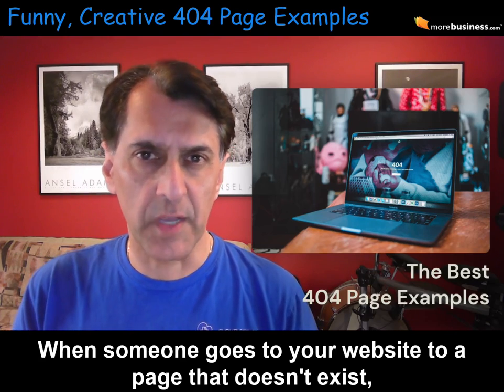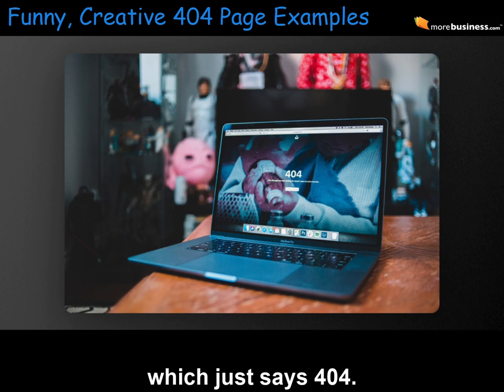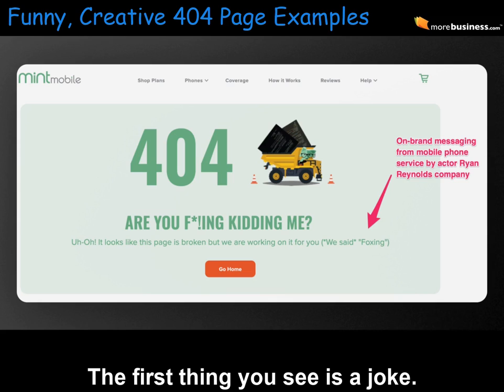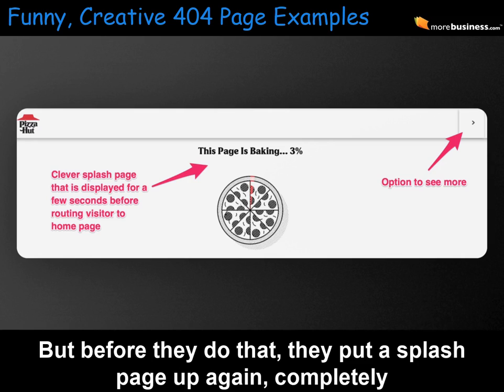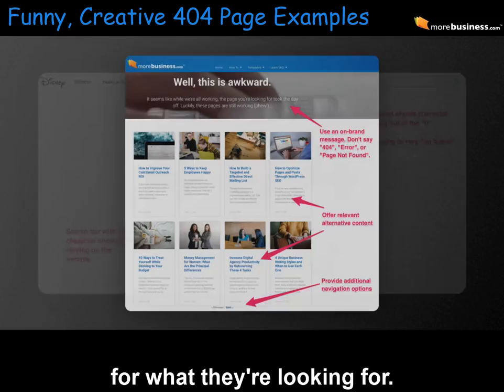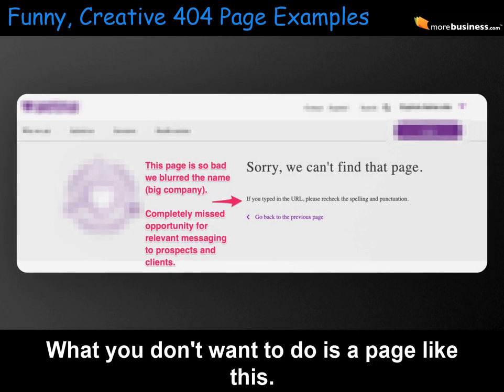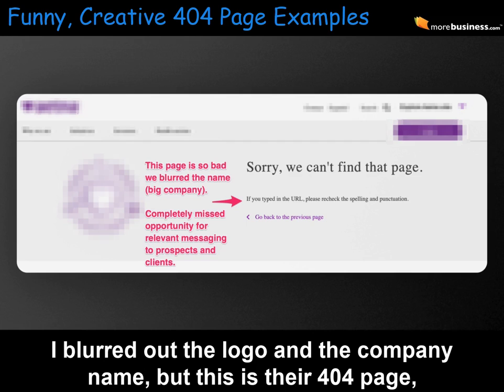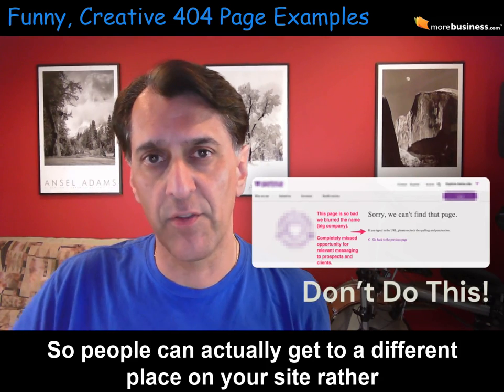Best 404 page examples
When someone tries to visit to a page on your website that doesn’t exist (due to a typo or expired link), they see a “Page Not Found” error and usually leave your site. This is a lost opportunity. Here's how to fix it.

It’s known as a 404 page. Most website tools configure the 404 page error message by default. The text is often basic, telling the visitor something like"

404 Error
Page Not Found
404 Page Not Found
This Page Does Not Exist

Worse, there is usually just a link to the home page for the visitor to start over – and sometimes not even that.

The result: that web visitor that you worked hard to attract is now frustrated and likely leaves your website. That’s known in web terminology as a “bounce”. You don’t want visitors bouncing off your site because they landed on a page that doesn’t exist.

To see your 404 page, go to your website, enter a forward slash character after your domain, and then type in random characters (ex

In this video, I show some of the best 404 page examples that will keep your web visitor on your site through clever, usually simple, messaging.